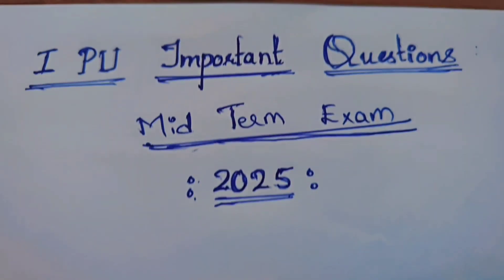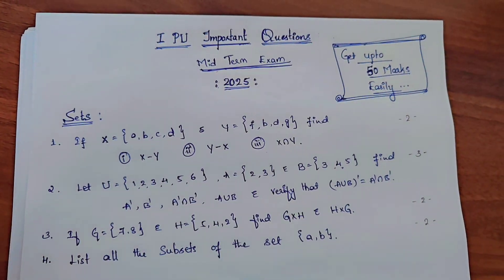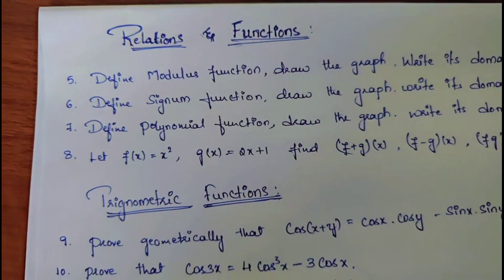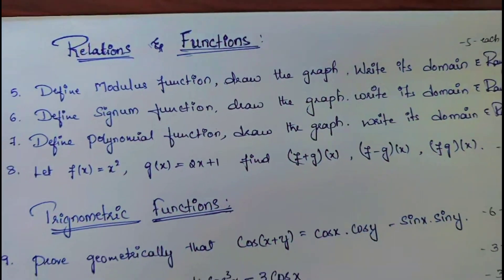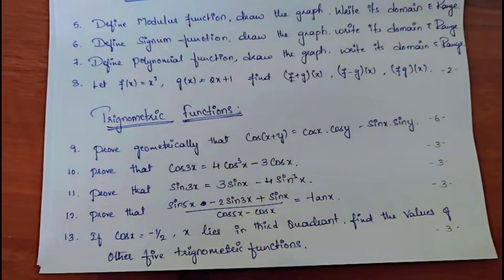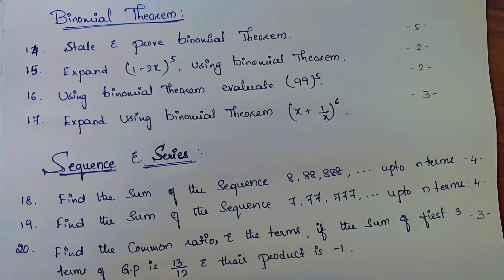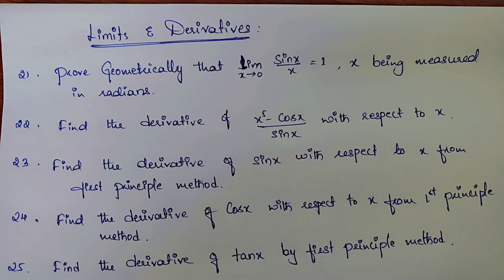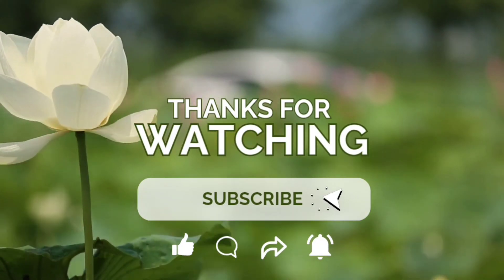1st PU Math IMPORTANT Questions | Midterm Exam 2024/25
Important mathematics questions